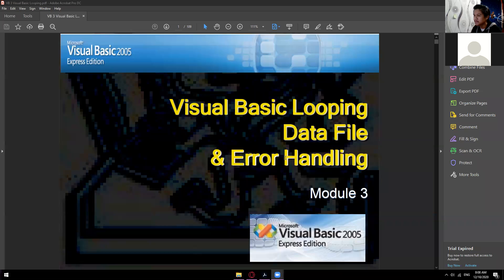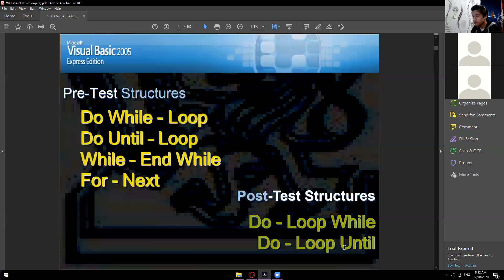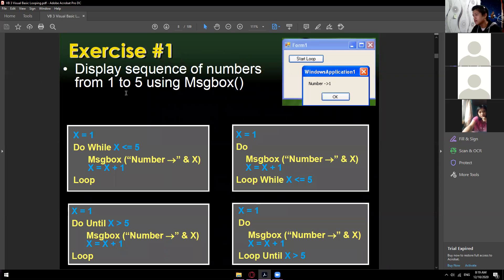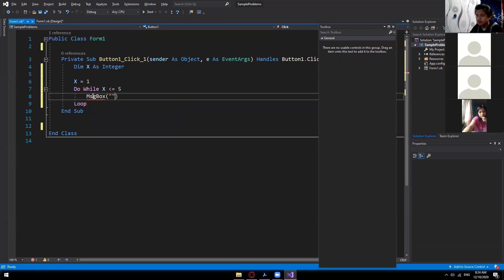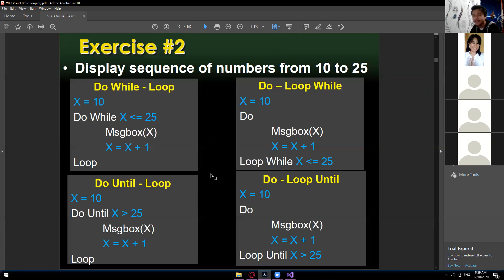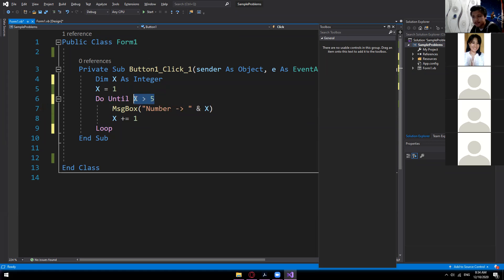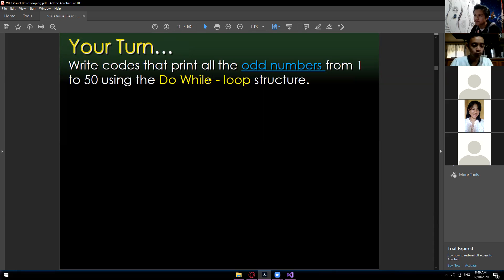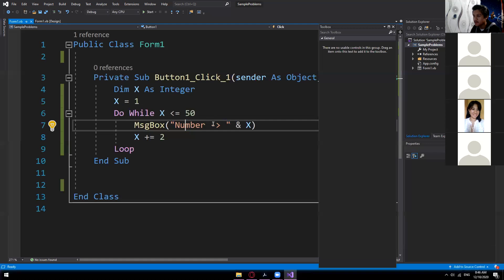Module 3 - Visual Basic Looping (Part1)